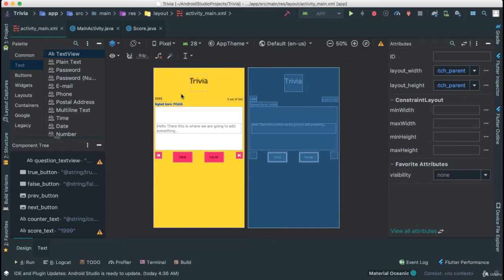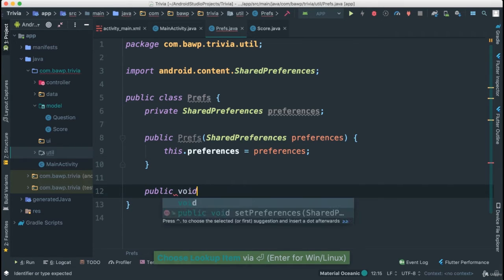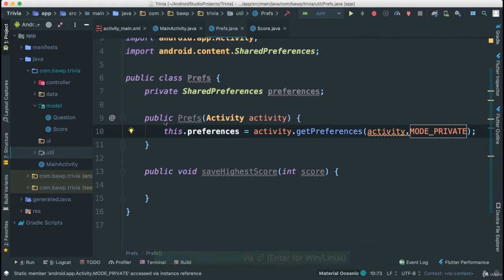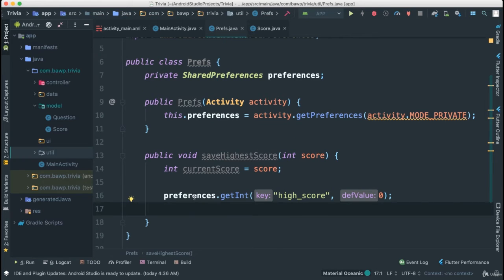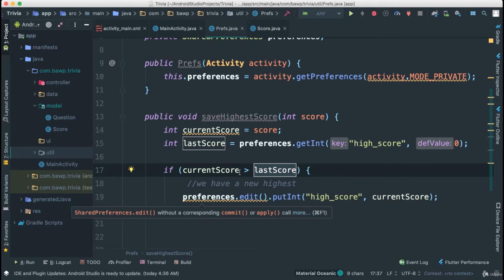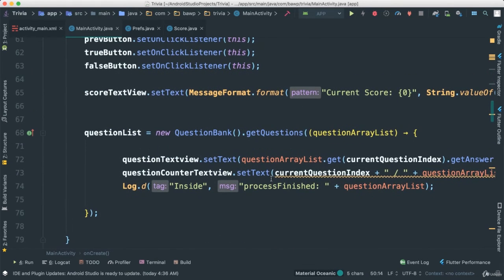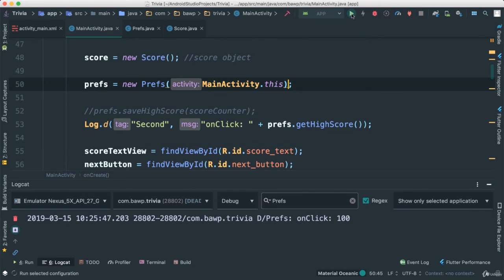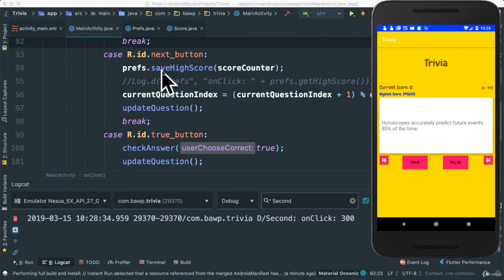Chapter - 14 || Making Our Prefs Class and Saving Highest Score || #91